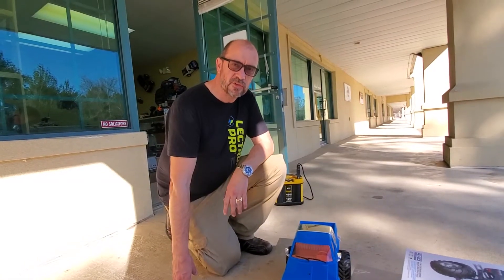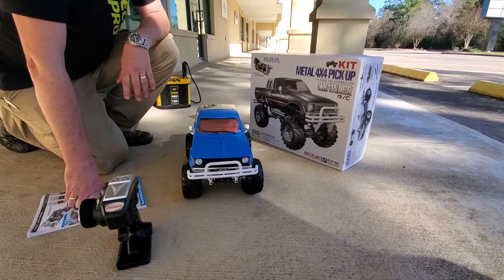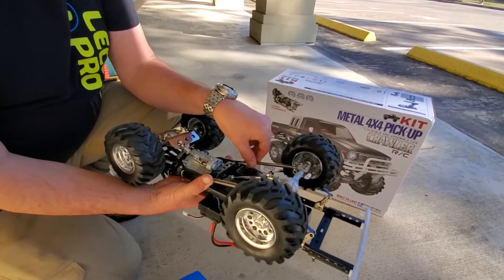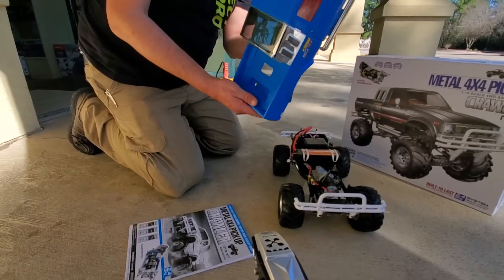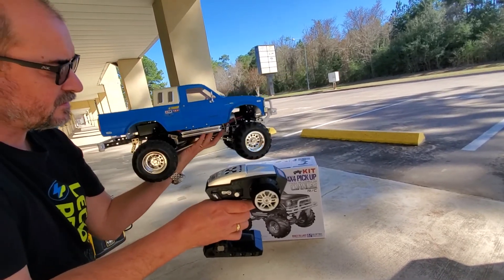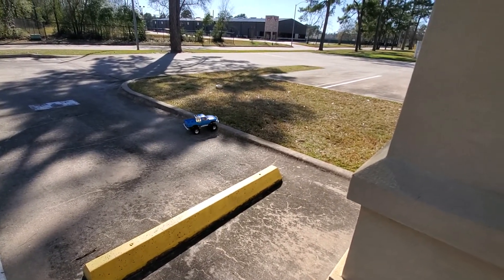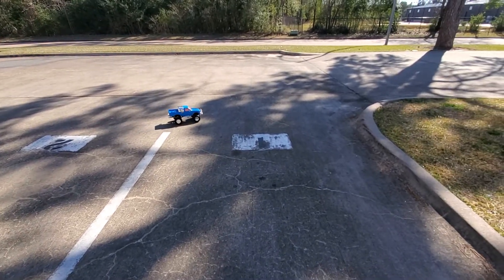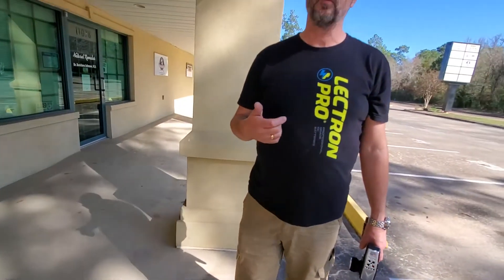HG Toyato Bruiser (no we did not make a spelling mistake)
A look at the HG Toyato Bruiser 3 speed scale crawler, very cool clone of the Tamiya Bruiser.  Not quite as good as the real thing but close.